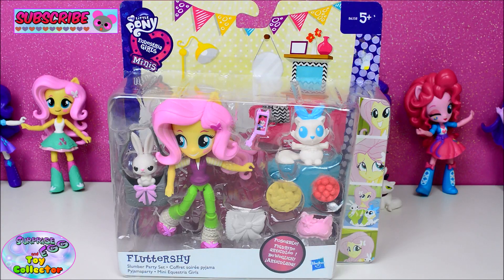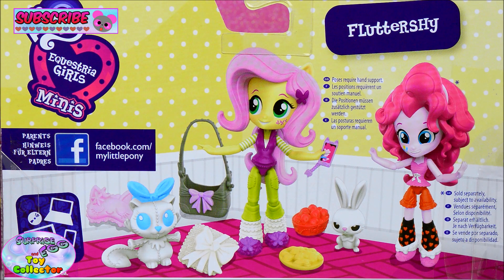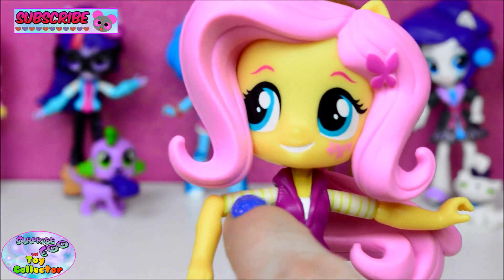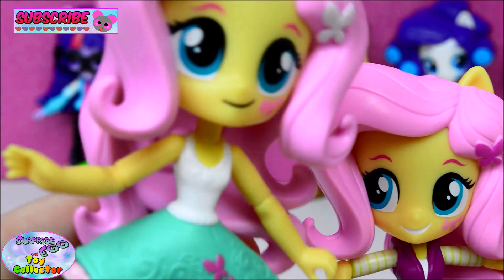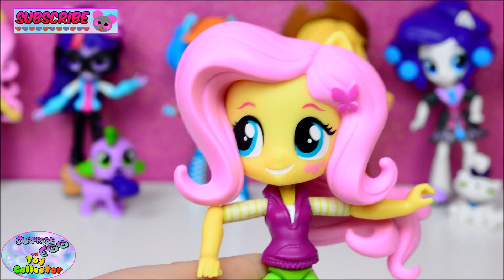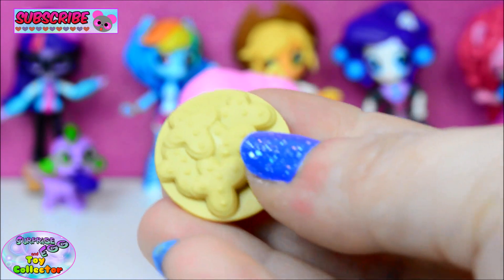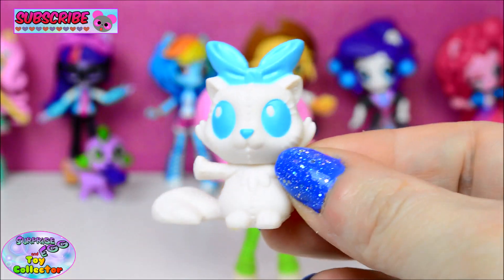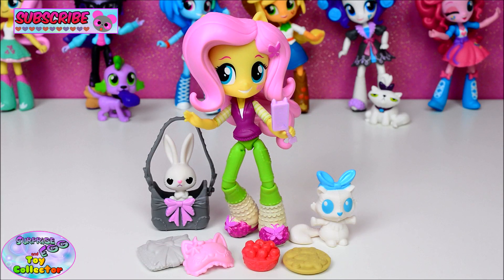My Little Pony Equestria Girls Minis Slumber Party Fluttershy with Angel NEW SETC